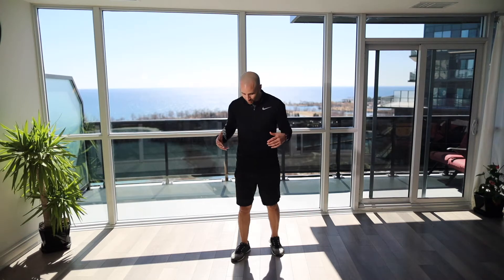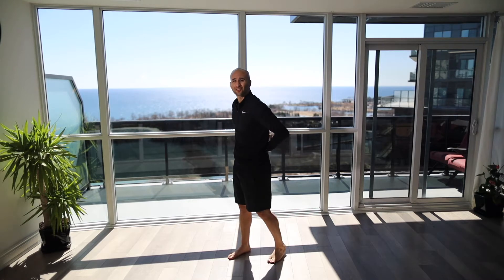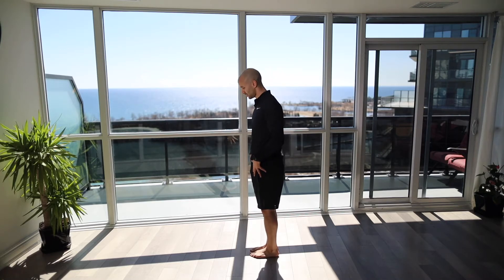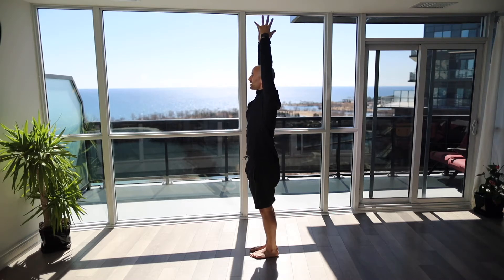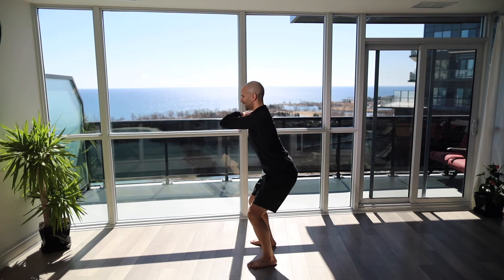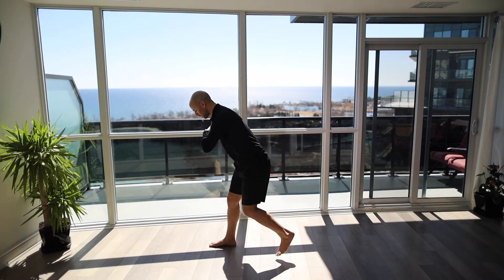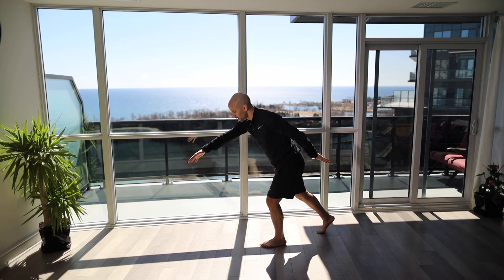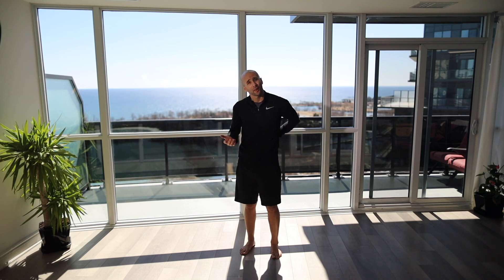Movement Assessment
PriorityMe Movement Assessment for Online Coaching
-This video reviews how to properly perform the movement assessment so that we can effectively design a program that is custom to your level and needs.
-It will also serve as a tool to re-evaluate how your movement quality improves over time!